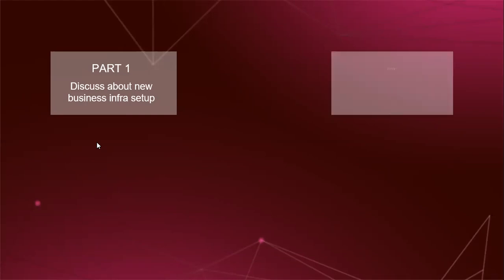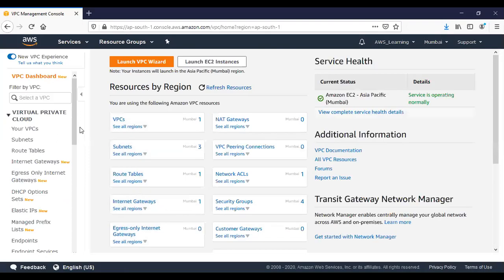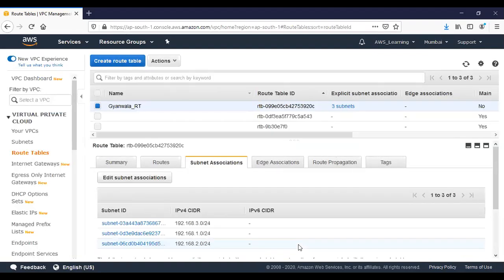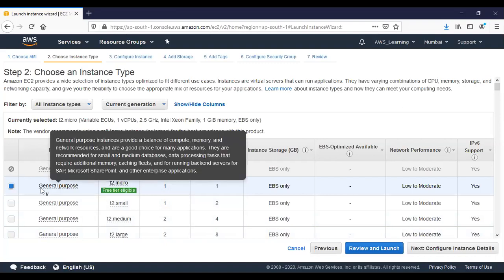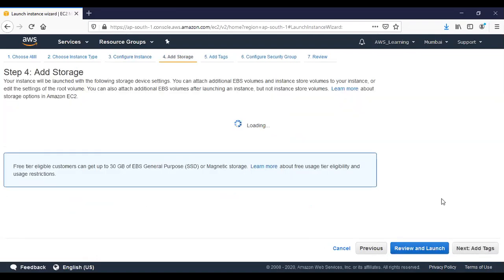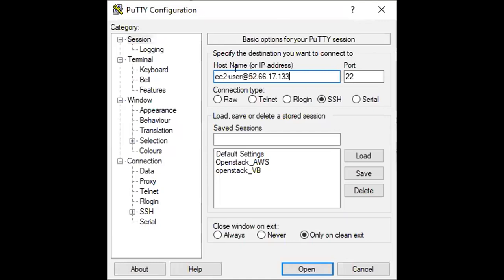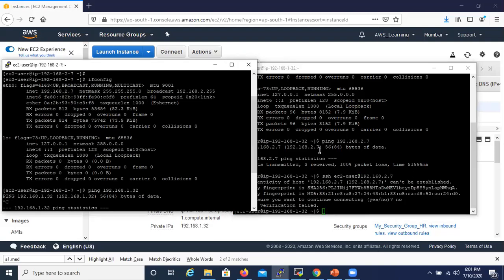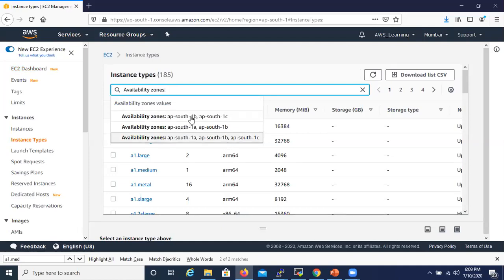Building Infrastructure on AWS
In this video I have explained how can you build your Infrastructure on AWS.
Explained the use of VPC, Subnets, Routes, NACL, Security Group and how they relate to your traditional infrastructure.